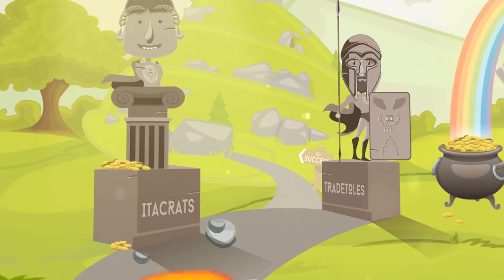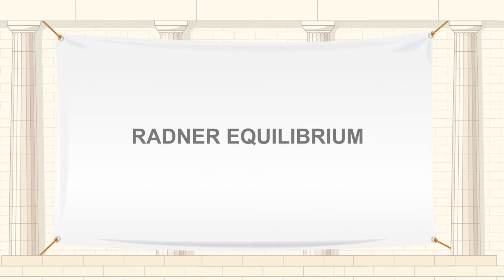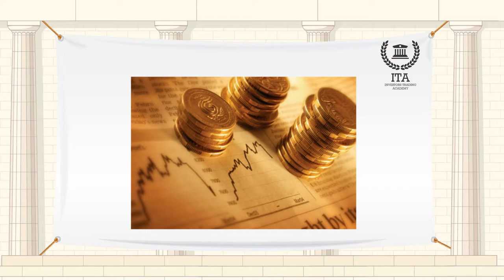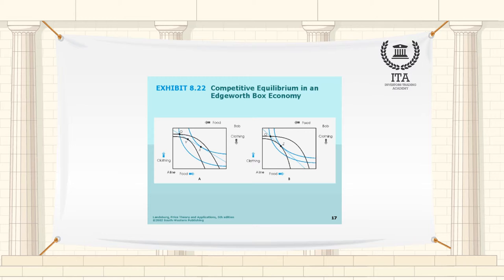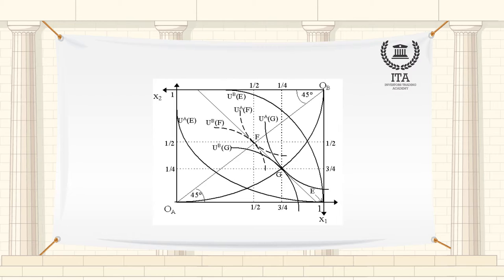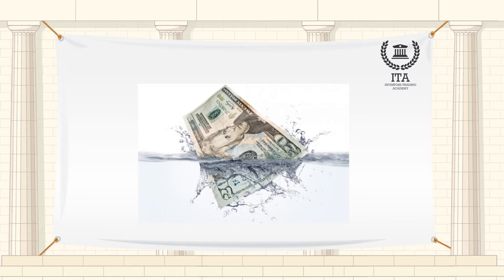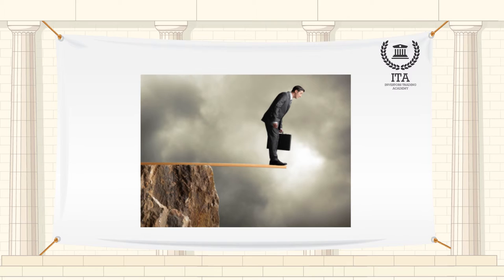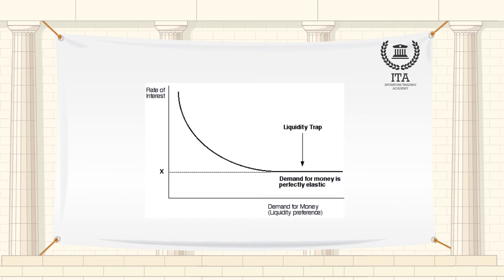What is Radner Equilibrium?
Our word of the day is “Radner Equilibrium”
The Radner Equilibrium is A theory suggesting that if economic decision makers have unlimited computational capacity for choice among strategies, then even in the face of uncertainty about the economic environment, an optimal allocation of resources based on competitive equilibrium can be achieved. Radner Equilibrium was introduced by American economist Roy Radner in 1968, and explores the condition of competitive equilibrium under uncertainty.
The concept is an extension of the Arrow–Debreu equilibrium and the base for the first consistent incomplete markets framework.
The theory also states that in such a world there would be no role for money and liquidity. The theory notes that uncertainty about the environment greatly complicates a decision problem, thereby indirectly contributing to the demand for liquidity.